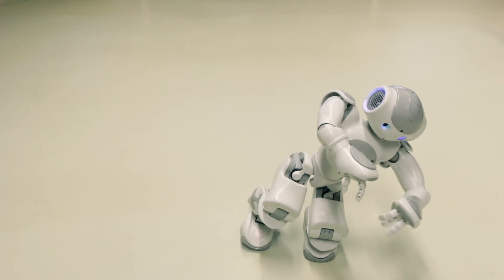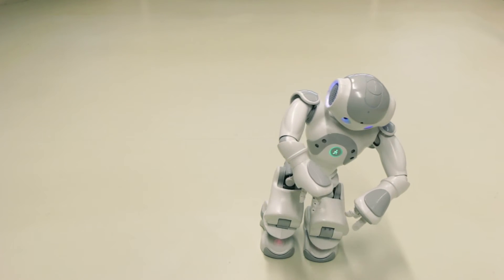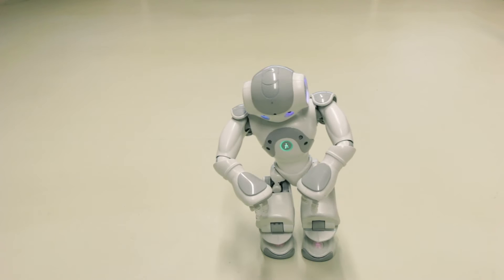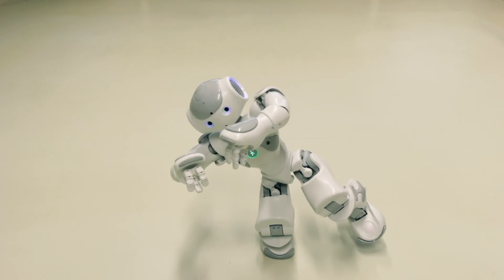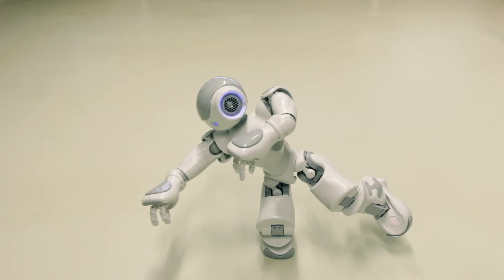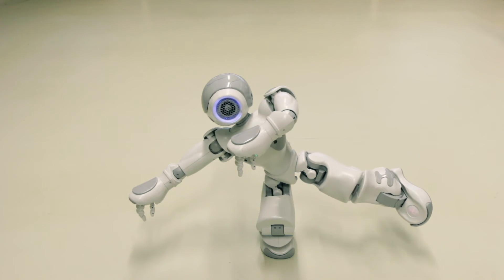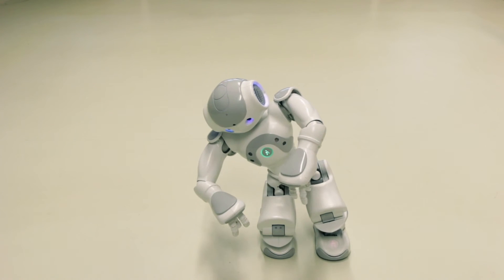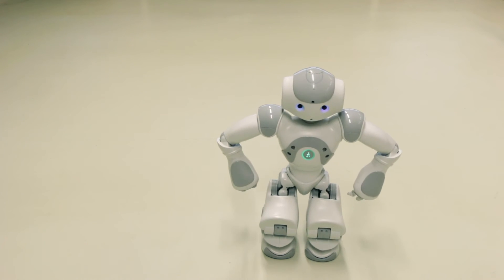Study Computing - Nao robot does Tai Chi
Computing experts have created a Nao Robot that does Tai Chi.